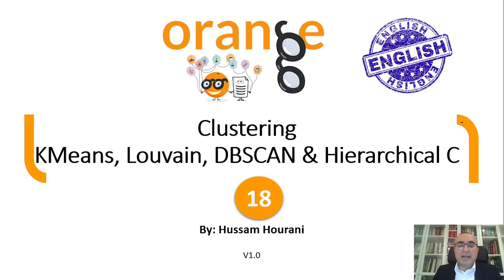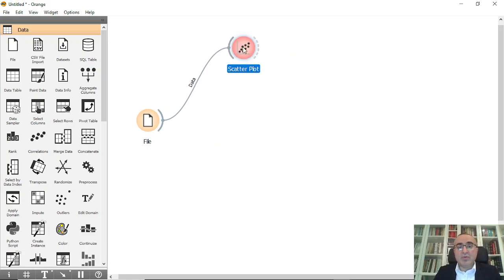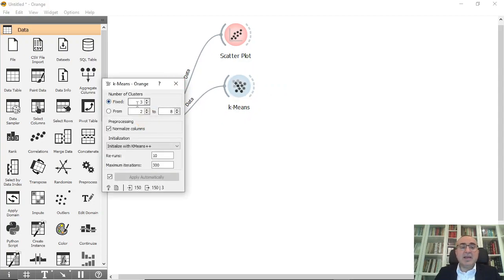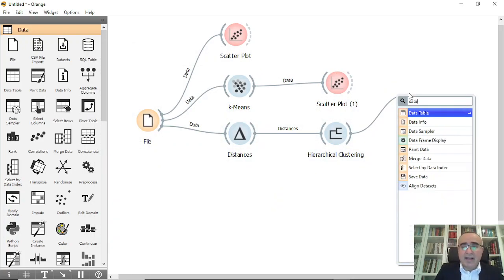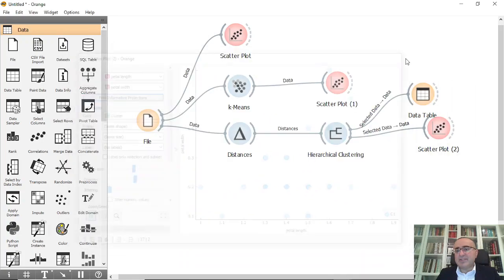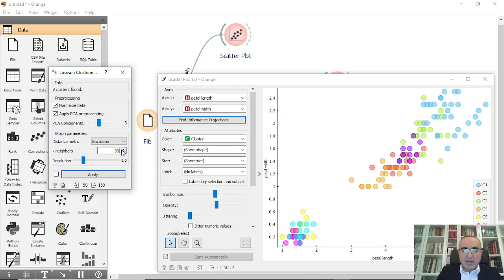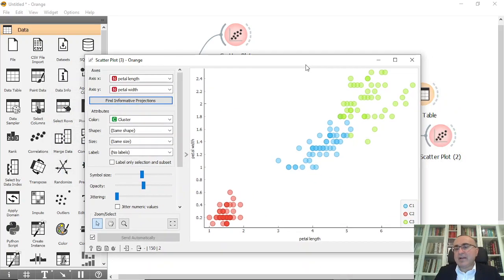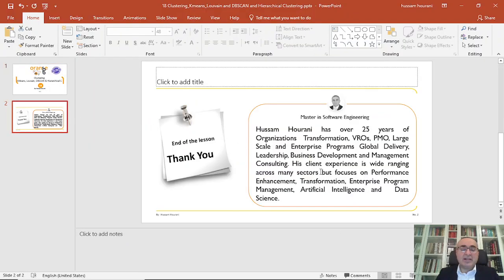18 : Clustering : KMeans, Louvain, DBSCAN & Hierarchical Clustering